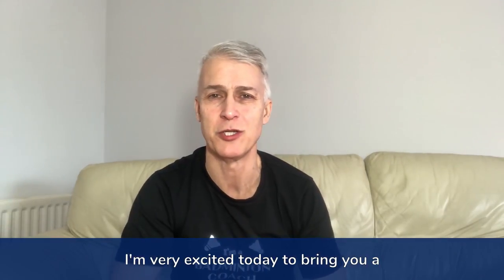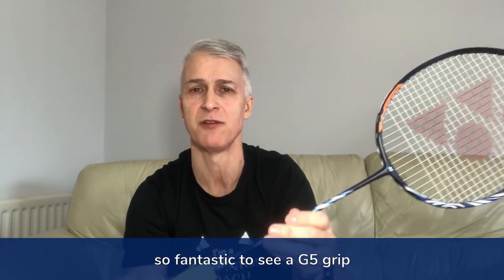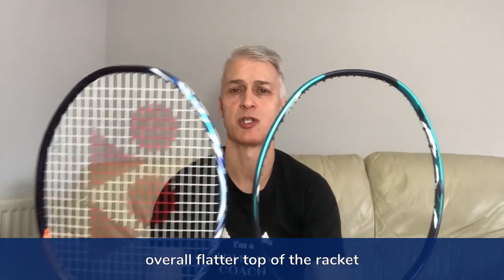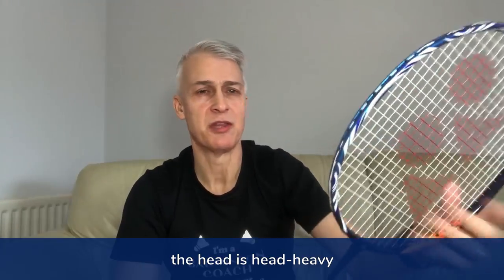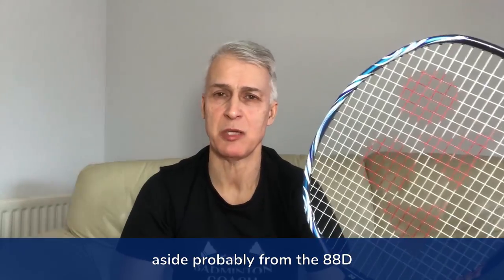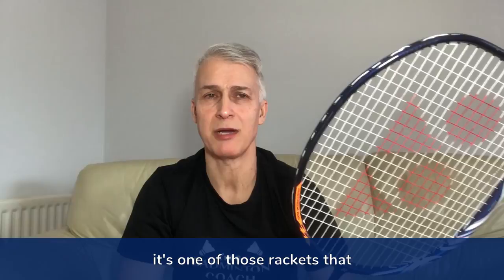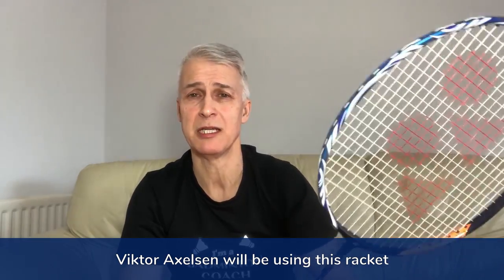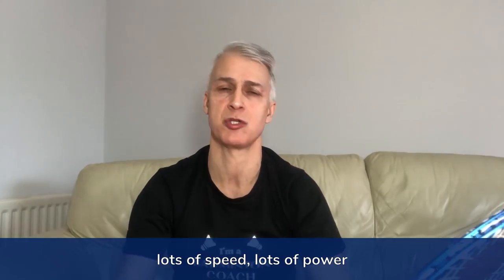Yonex Astrox 100 ZZ Badminton Racket Review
The Yonex Astrox 100 ZZ badminton racket is the latest top of the range racket from Yonex.

Expect a completely different hitting experience with this racket due to the new head shape, solid core shaft and the latest in carbon-fibre technology.  Will this latest racket from Yonex rise to challenge the amazing Voltric 80?